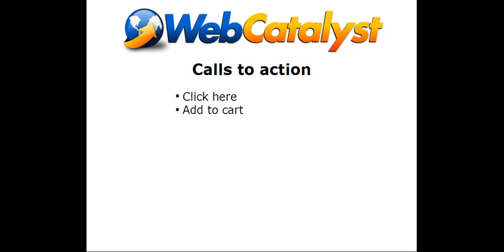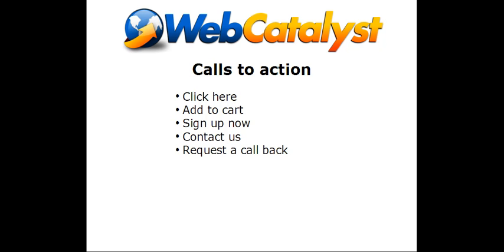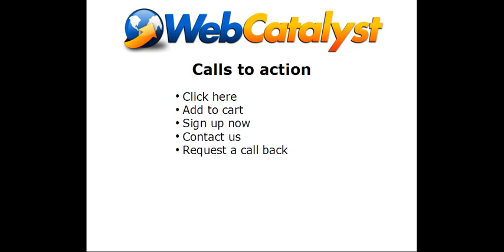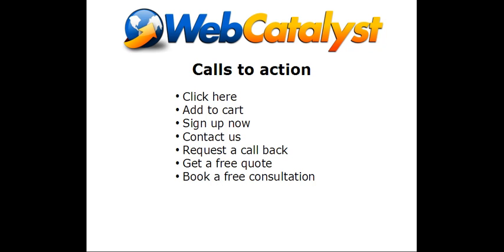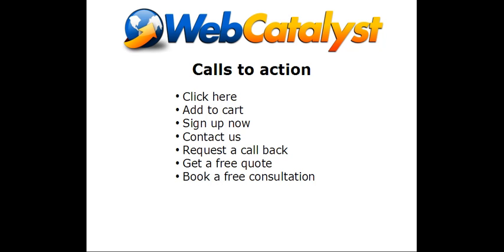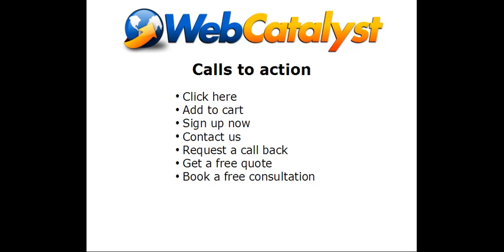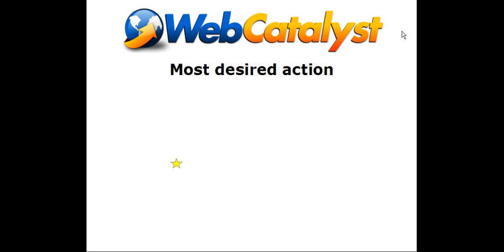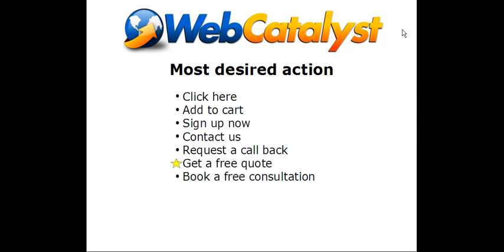01 How to create a set of website blueprints - WebCatalyst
In this video I explain the importance of creating your website with the finished product in mind. What is the Most Desired Action (MDA) that you want to get your website visitors to do. Also I explain what a Call to Action is and why it is important that you understant the different types and how to implement a call to action effectively.